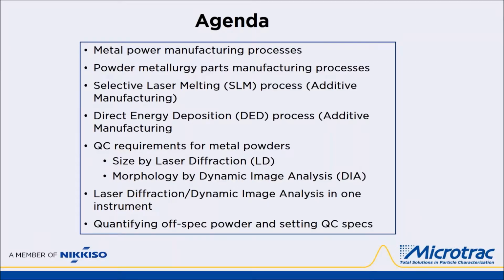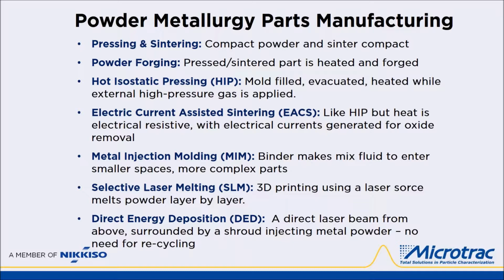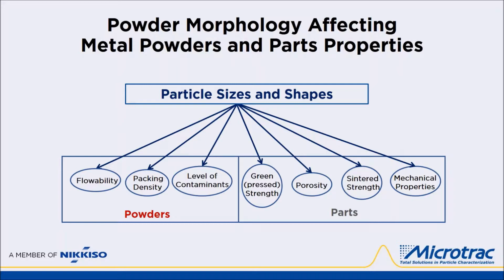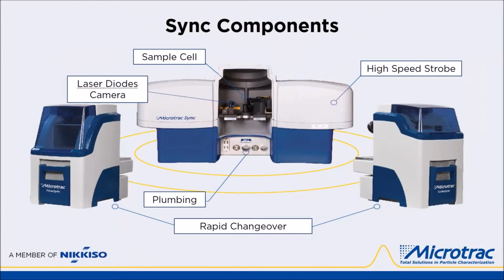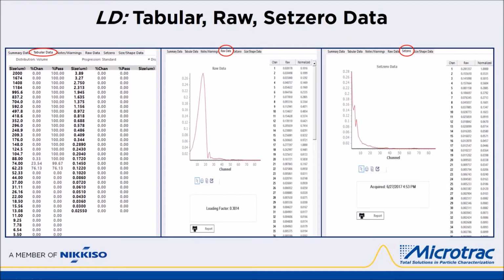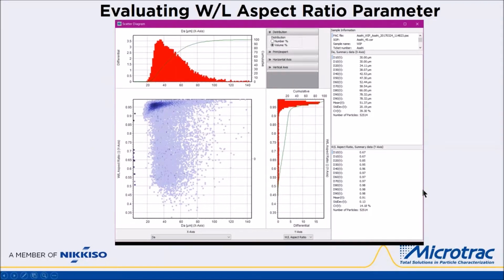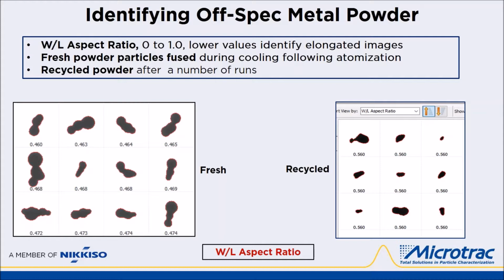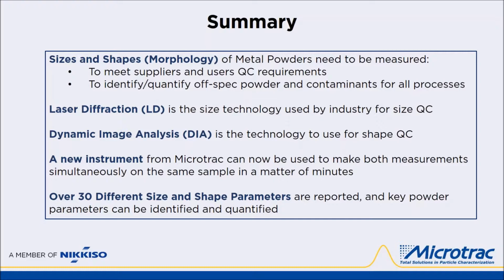Hybrid Technology For Complete Metal Powder Morphological Characterization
Microtrac’s Sync uses an innovative hybrid method of particle size and shape measurement that combines laser diffraction and image analysis. Metal Powders require high flowability and packing density for even, fast loading and high strength in final parts. Key parameters to spec are Sphericity, Smoothness, and Size Distribution. These properties are important for outgoing QC for Metal Powder manufacturers and incoming QC for Powder Metalllurgy parts manufacturers. This presentation describes the QC requirements and a combination analytical instrument which measures them.

Join us for this webinar as we cover:

How Microtrac integrated laser diffraction and dynamic image analysis technology in one instrument
Metal Powder Parts Manufacturing Methods
Importance of Powder Morphology
Quality Control for Metal Powders

Microtrac strives to provide the materials characterization world with innovative, reliable, and repeatable particle analysis instrumentation. Microtrac particle characterization instruments are used by top industry professionals to conduct the following analysis: Particle size, 3D and 2D image analysis, zeta potential, molecular weight, and dust characterization.